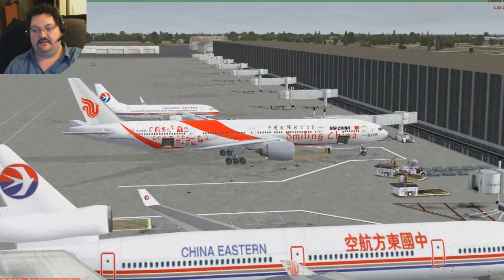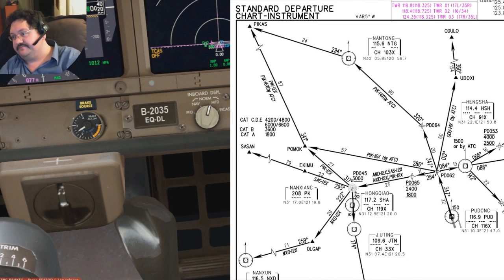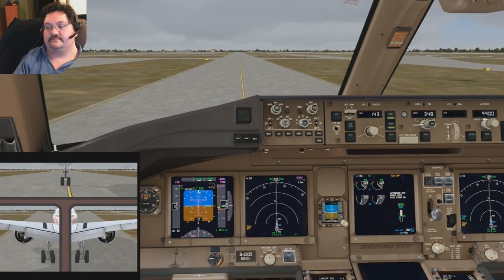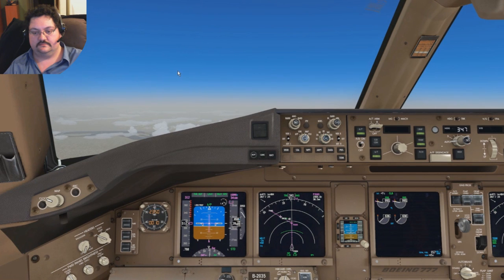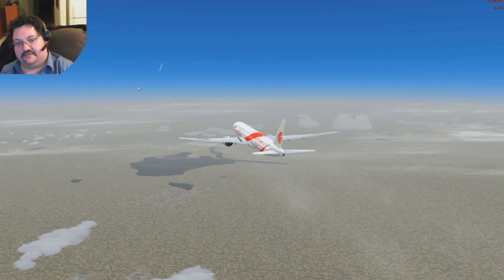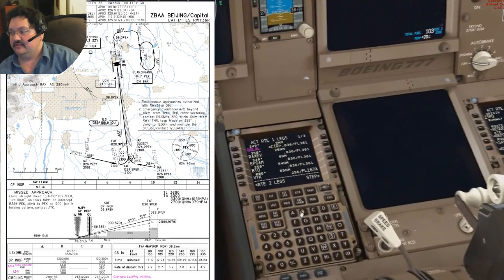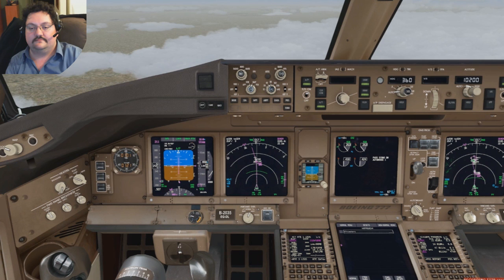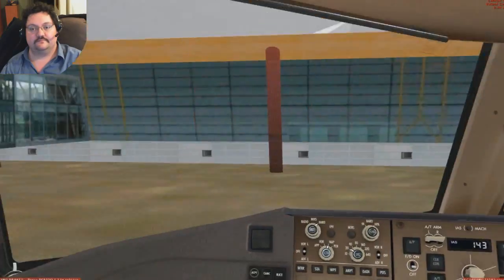PMDG 777-300ER Smiles on Vatsim's Jing Hu Beijing flyin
On the 30th of August 2014, VATSIM's VATPRC division (China) hosted their "Jing Hu Express Airway" event between Shanghai and Beijing.

I flew the PMDG 777-300ER expansion pack aircraft from Shanghai Pudong airport ZSPD to Beijing Capital airport ZBAA. With full ATC coverage across the Shanghai and Beijing FIR's. Due to China's somewhat restrictive airways system, and the really great turnout of VATSIM enthusiasts on the day, much opposite direction traffic was seen throughout the cruise.

During this flight, I used the "Smiling China" special livery of Air China, registration B-2035 made by Matt Wynn. This repaint is available on Avsim.com's file library

This livery is free to download, however it does require the PMDG 777-300ER expansion pack to work.

The PMDG Boeing 777-200LR Basepack is required Required for all further PMDG 777 product expansions including the -300ER. The PMDG 777 base pack can be purchased from

Both the 777-200LR Basepack and Service Pack 1 are required to run the
PMDG Boeing 777-300ER

For the Weather Radar to work correctly, ActiveSky Next needs to have been purchased, installed, and running.

All airport charts are shown on screen along with facecam.

All insets have been edited into the video using Sony Vegas Movie Studio HD 11.0

During the flight, charts were read off a second computer/monitor.

Every air traffic controller and aircraft you hear is a real person using VATSIM.

My Computer:
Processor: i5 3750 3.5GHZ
Graphics: GTX670 1GB
Ram: 8GB 1600 DDR
HDDs: ST1000DM003 & ST500DM002

Vatsim Connection via FSinn

VAIP (internal model matching software developed by Compass VA)

Flight, Load, Cruise and Fuel planning by PFPX.

(I reccomend the new FTXgobal which is newer and does the same thing)